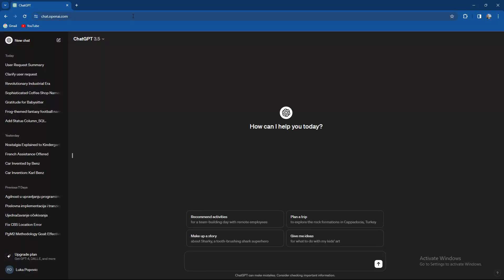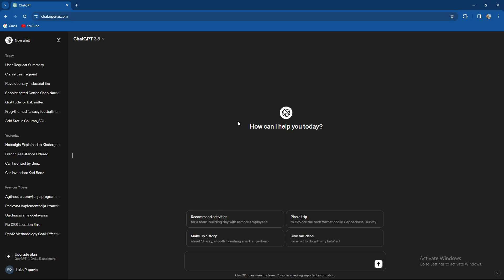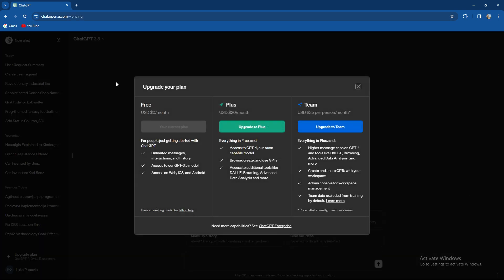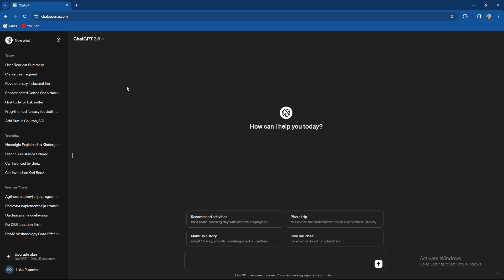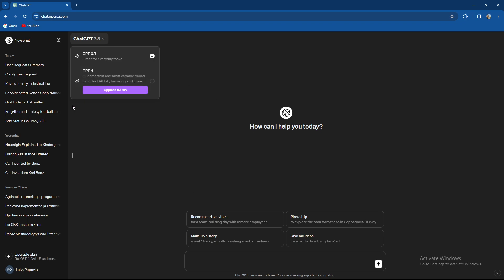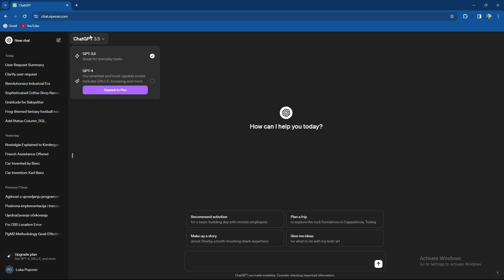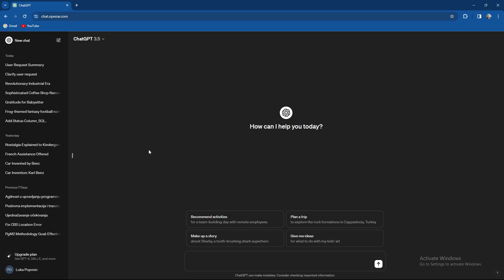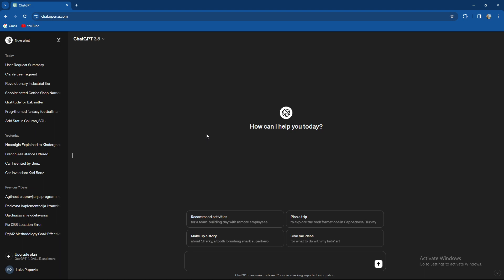How To Update To New Version On ChatGPT (Easiest Way)​​​​​​​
Today we talk about How To Update To New Version On ChatGPT, so stay until the end of the video to see the full explanation.